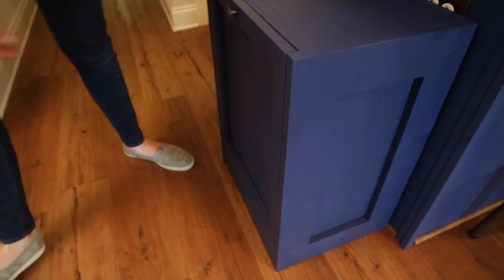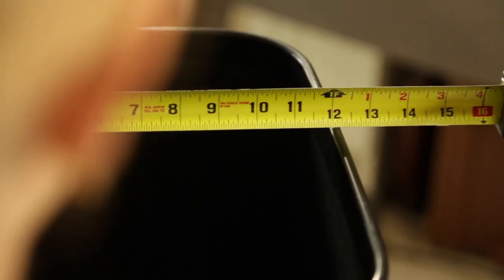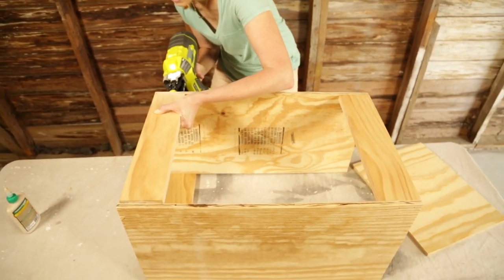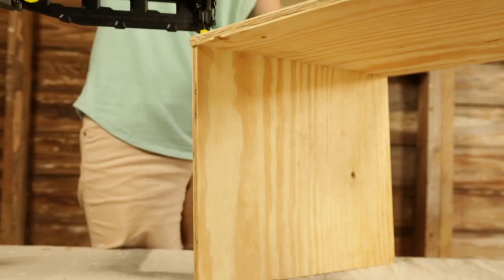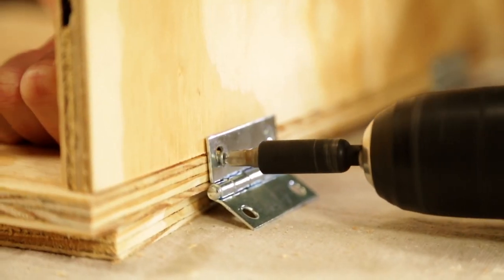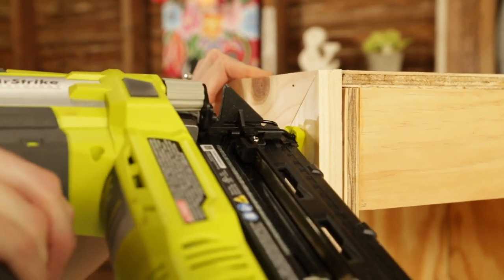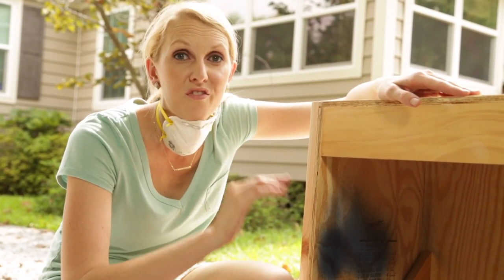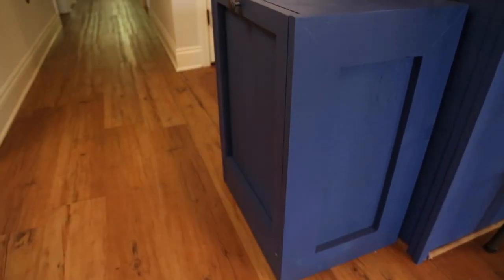DIY Cabinet to Hide Trash Can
How to build a simple cabinet with a built-in tilt out to hold a trash can. Perfect way to conceal your trash can next to a kitchen island. Check out my blog for material list and links to products used!